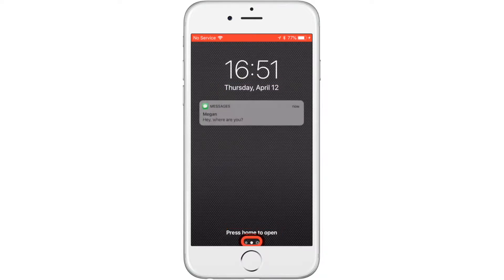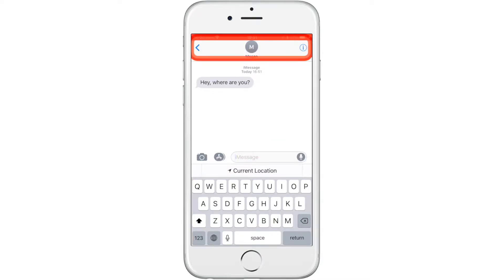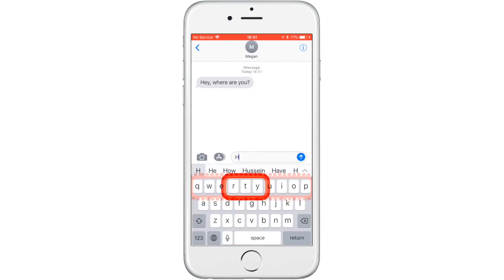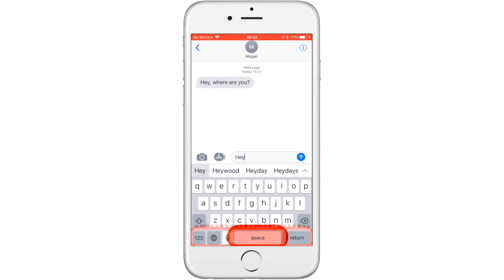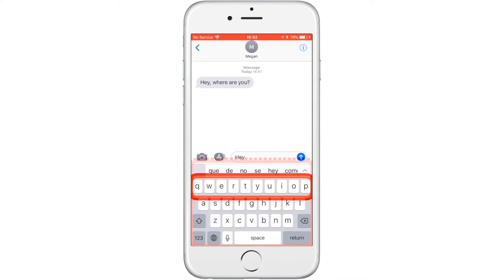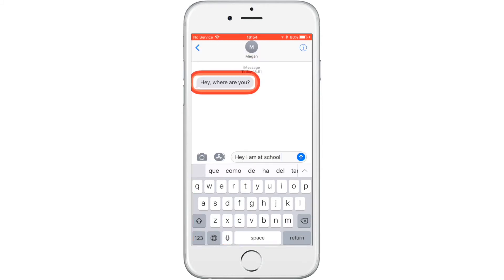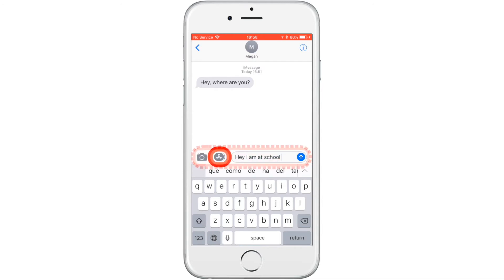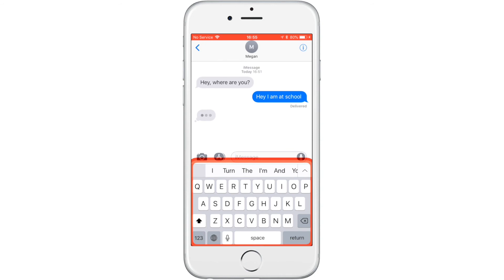Texting Hands Free with Switch Control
In this tutorial, you will learn how to send a text message using Switch Control.